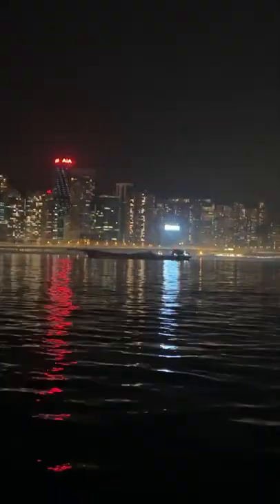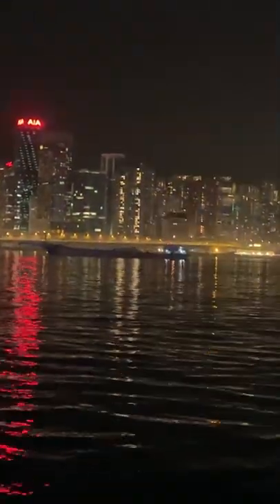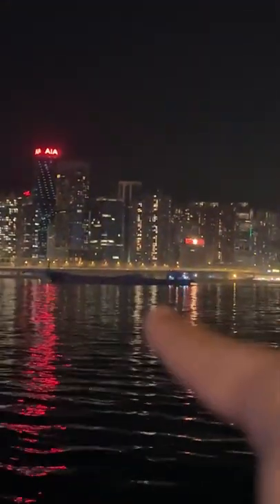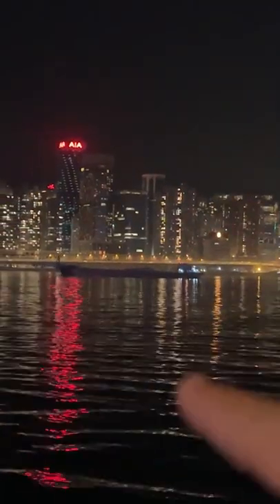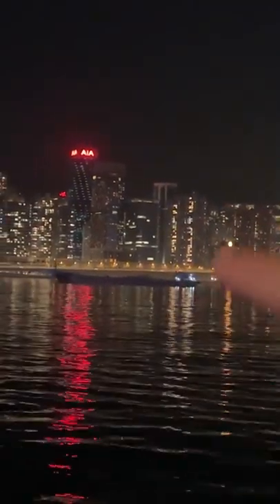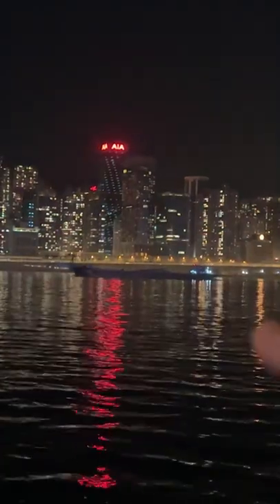COLREGS Rule 6- Presence of Background Light Explained!